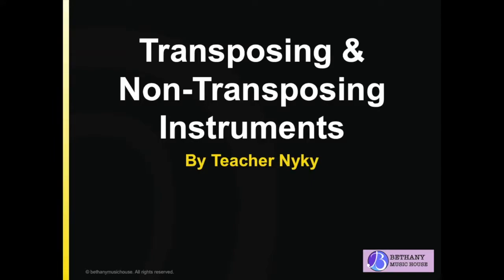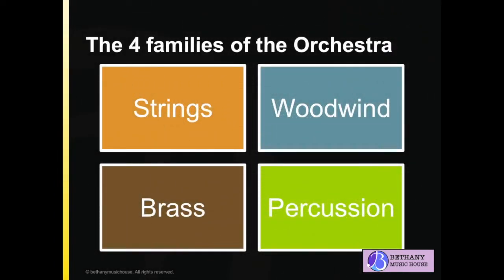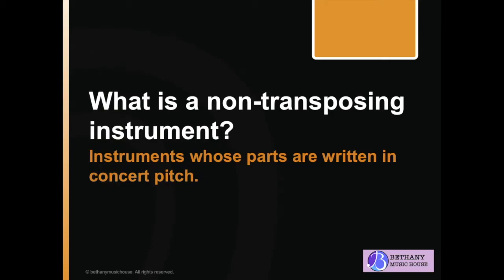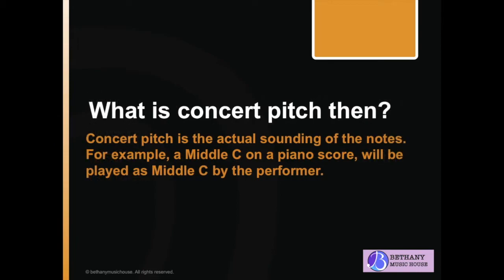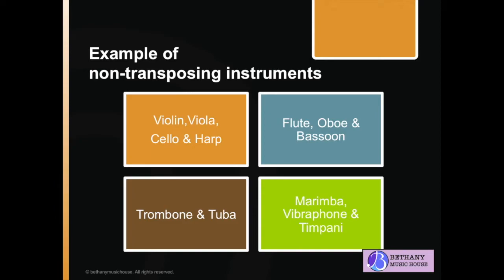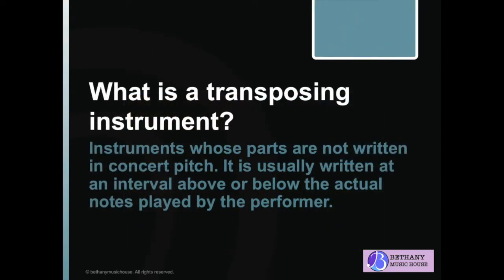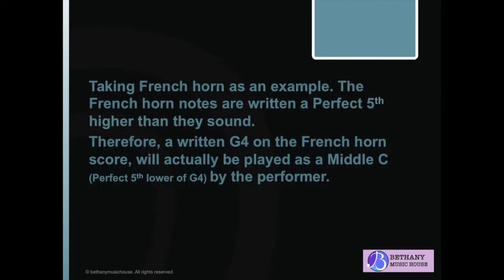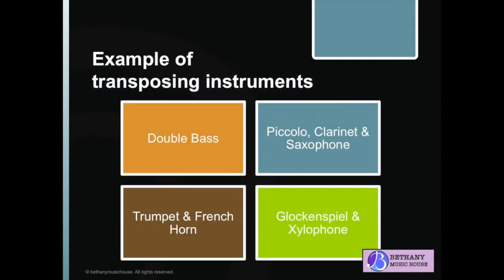Theory: Transposing & Non-Transposing Instruments